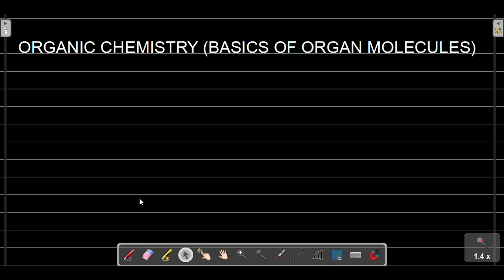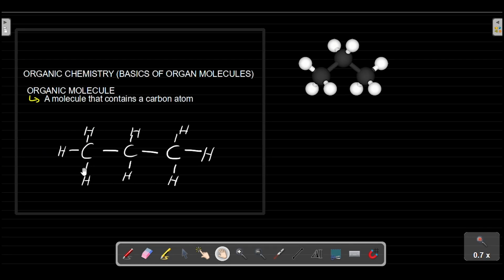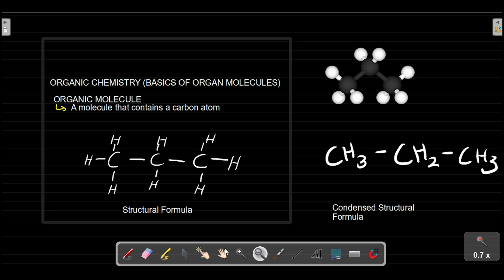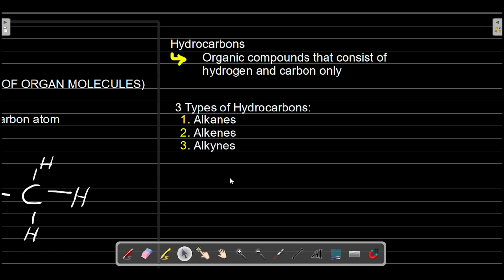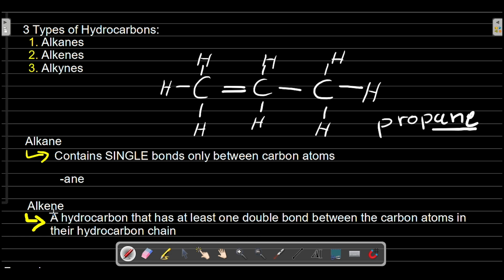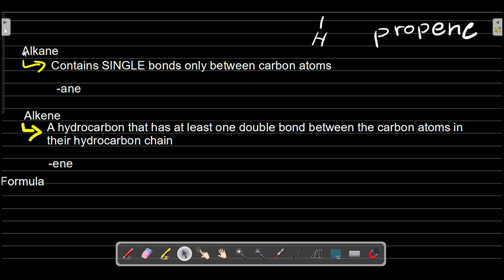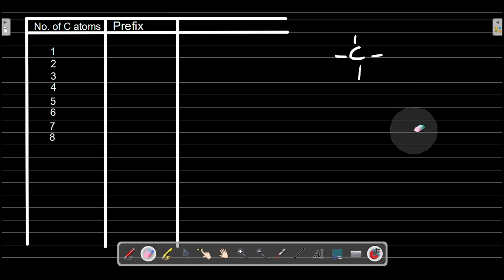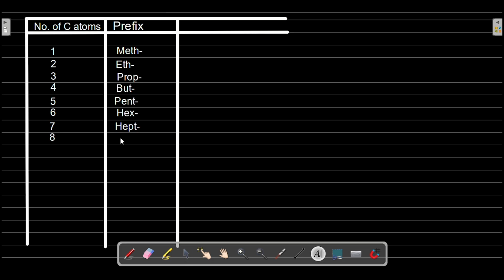Grade 12 Physical Sciences: Introduction to Organic Chemistry & IUPAC Naming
Unlock the basics of Organic Chemistry! In this video, we cover everything a Grade 12 Physical Sciences student needs to know about hydrocarbons, and the basics of the IUPAC naming system.

What we cover in this video:

What are Organic Molecules?

Understanding Hydrocarbons.

The difference between Alkanes, Alkenes, and Alkynes.

Timestamps:
00:00 Intro
00:23 What is an organic molecule?
03:20 Types of formulae (Structural Formula, Condensed Structural Formula & Molecular Formula)
05:42 Hydrocarbons
06:50 Alkanes
07:51 Alkenes
11:07 Alkynes
12:10 Naming of organic molecules